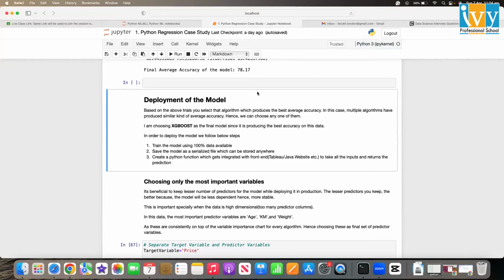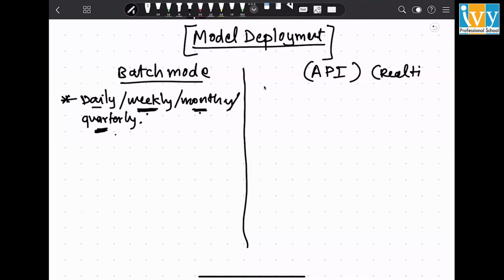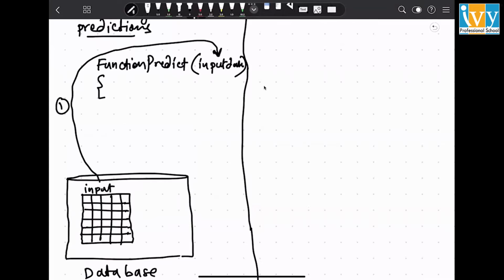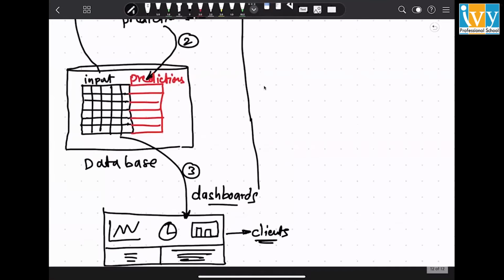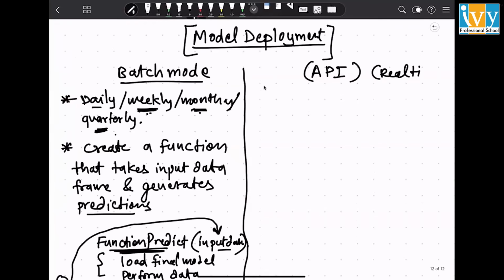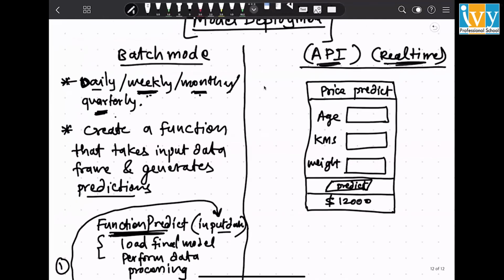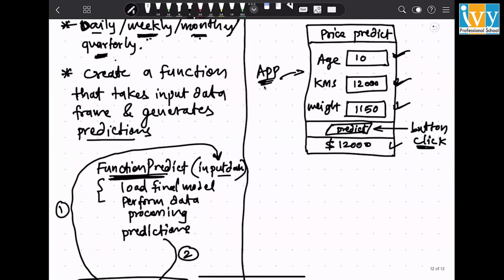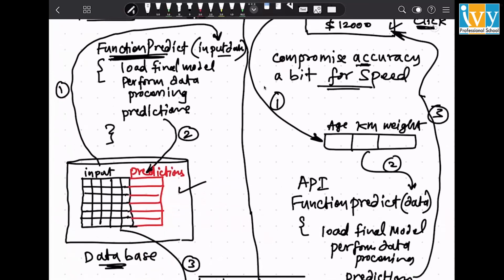How to Deploy API Mode in Machine Learning | Machine Learning with Python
Discover how to deploy predictive models using API mode for real-time applications. This video explains the step-by-step process, key considerations for API deployments, and tips to optimize speed and accuracy in machine learning models.

00:00 - Introduction to Predictive Model Deployment
00:13 - Overview: Batch Mode vs API Mode
00:46 - What is Batch Mode Deployment?
01:10 - Real-Life Example of Batch Deployment Frequency
03:02 - Input Data Preparation for Batch Mode
05:06 - Generating Dashboards from Batch Predictions
08:02 - Transitioning to Real-Time Deployment
08:24 - Real-Time Deployment Use Case: Price Predictor App
10:00 - Challenges in Real-Time Model Deployment
10:48 - Balancing Accuracy and Speed in Real-Time API
13:00 - Summary: Batch Mode vs API Mode